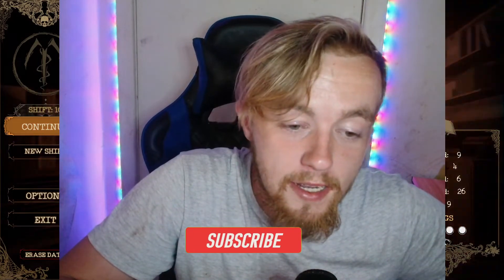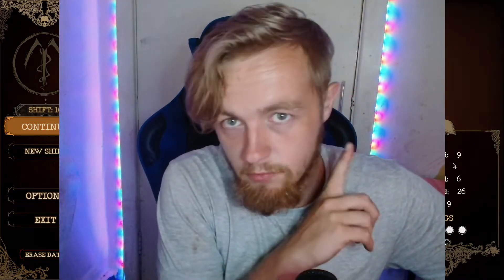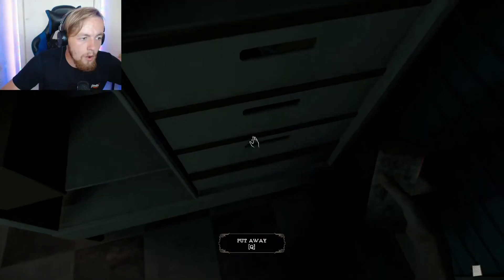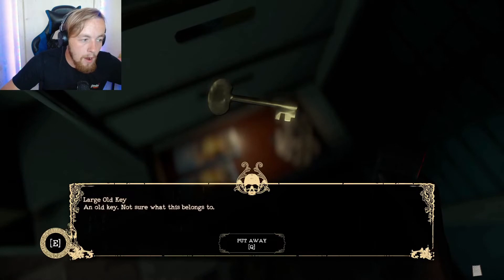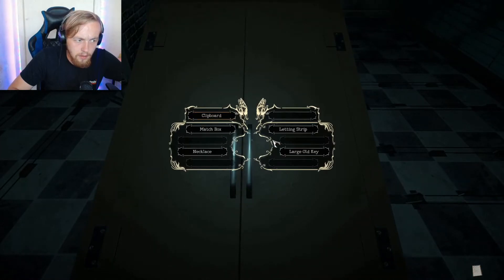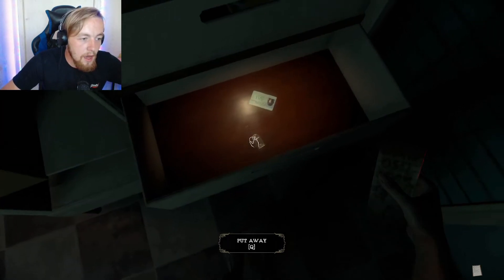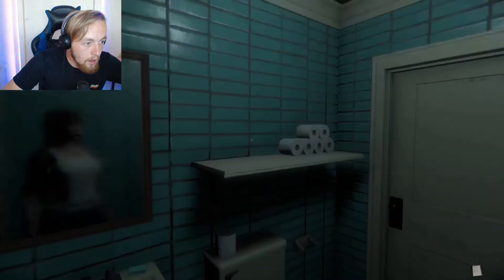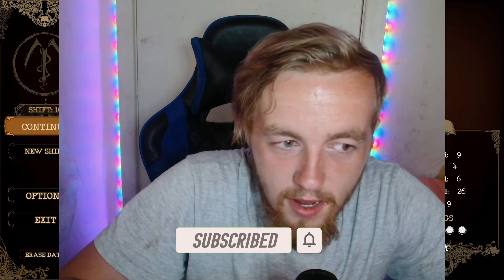How To Get All Endings In The Mortuary Assistant (NO SPOILERS!)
Today we discuss how to get all the endings in mortuary assistant with no spoilers hope you enjoy!